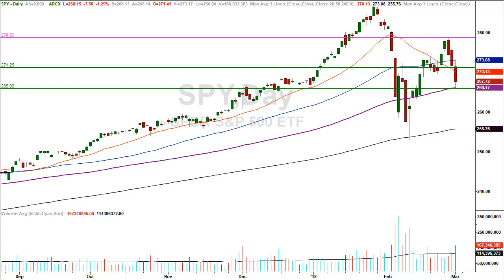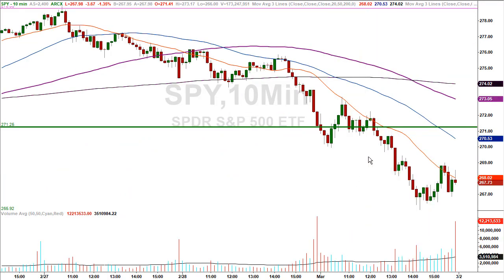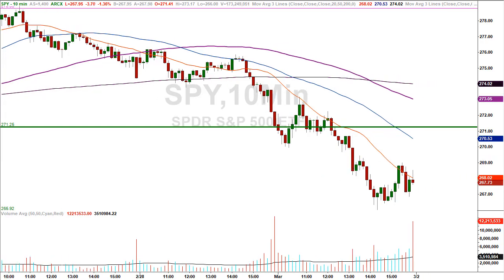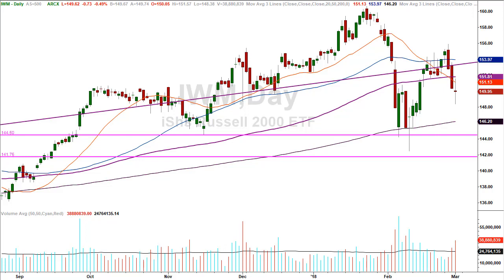Wild markets - Volatility is here to stay for a while